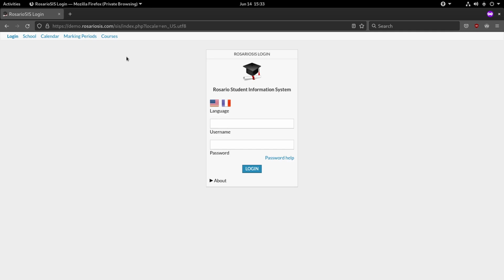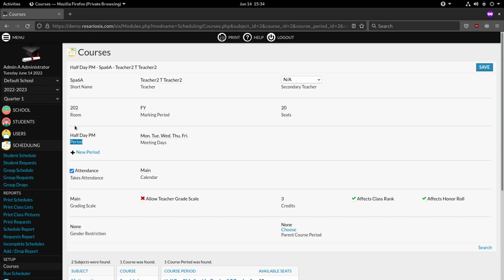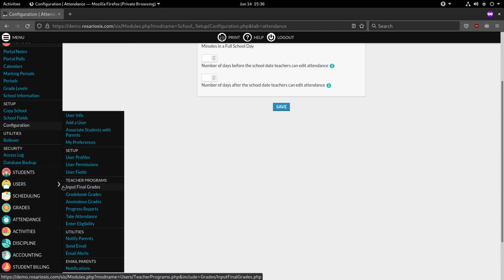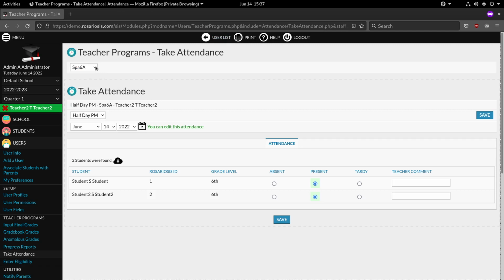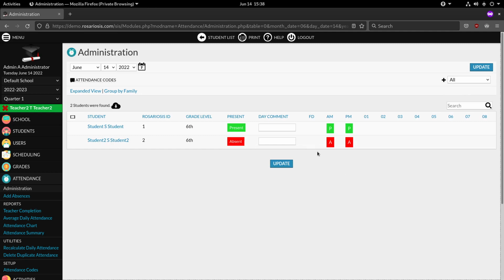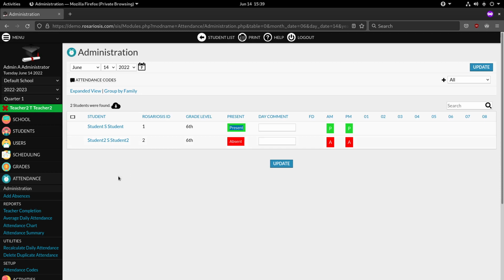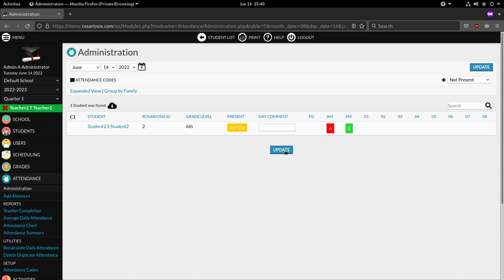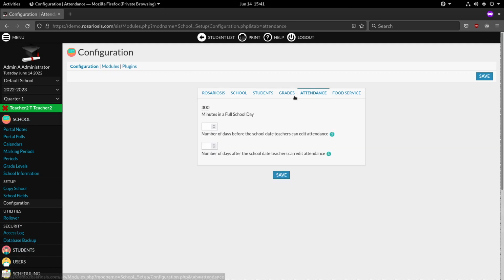Daily Attendance and Attendance Codes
Tutorial for RosarioSIS Student Information System.
We see how we can take attendance for various classes or course periods on the same day, and how daily attendance is calculated based on the configured attendance codes.